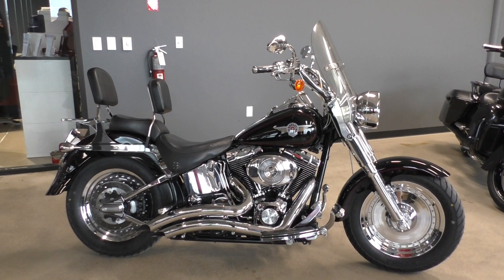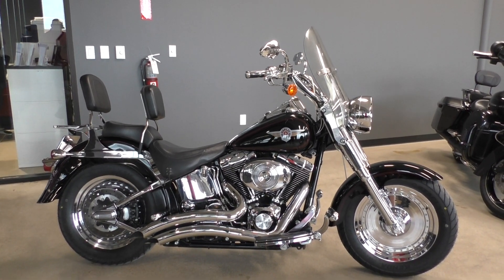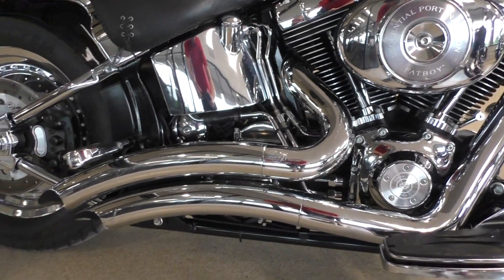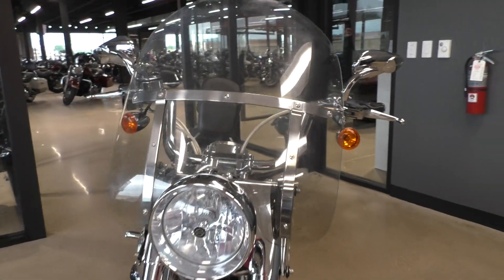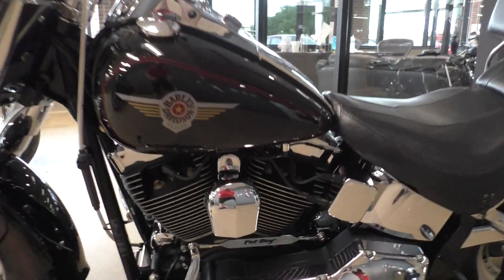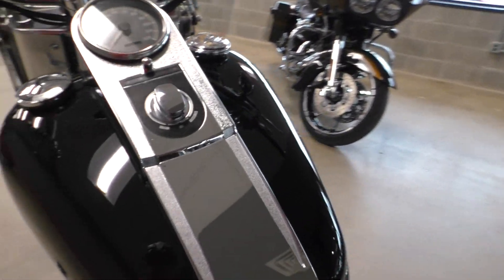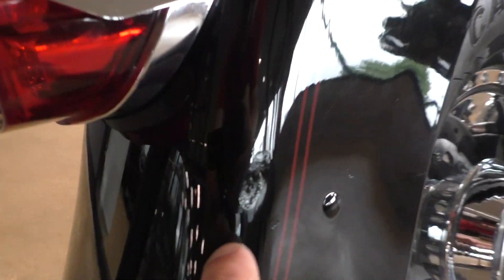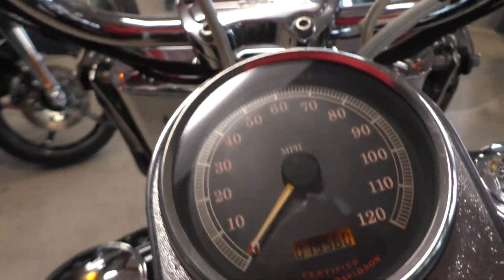030503 2002 Harley Davidson Softail Fat Boy FLSTFI